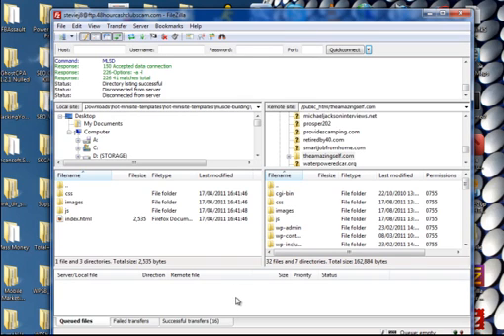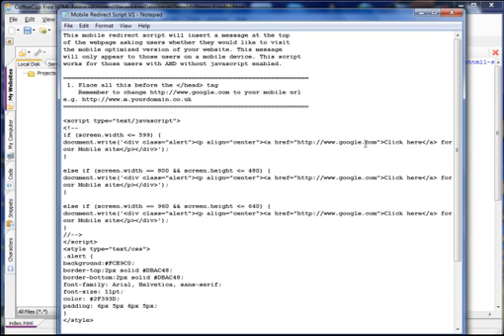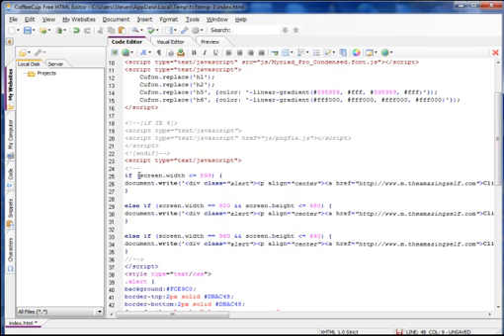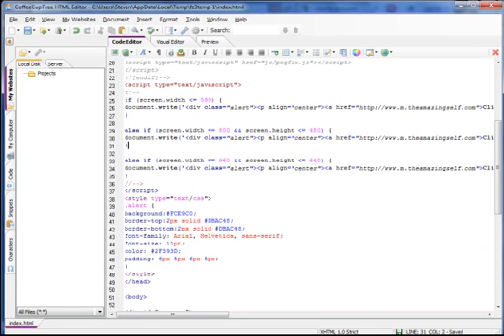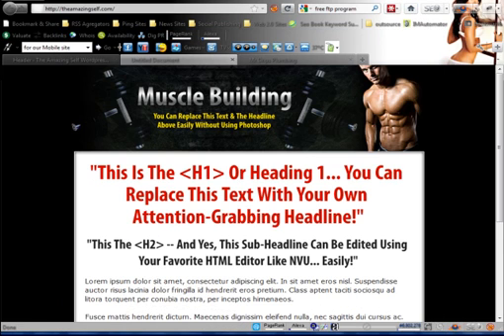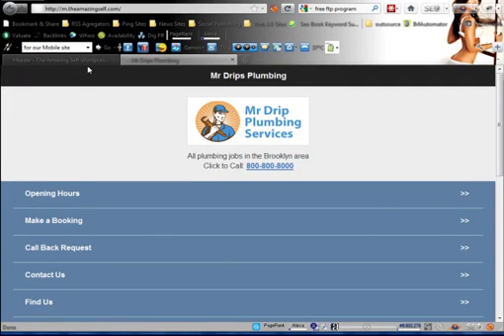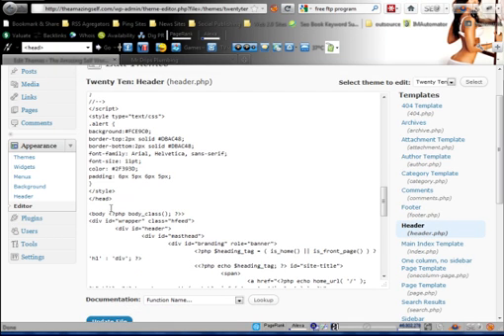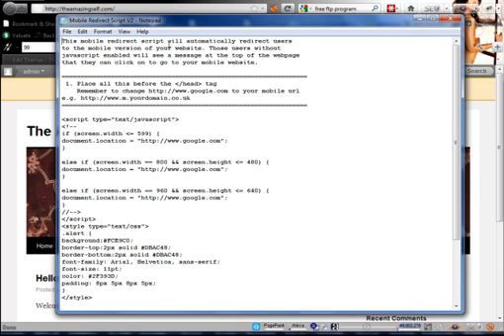Setting Up Your Mobile Redirect Scripts